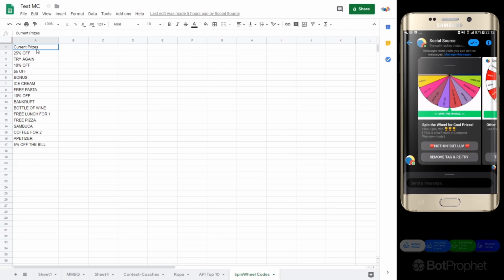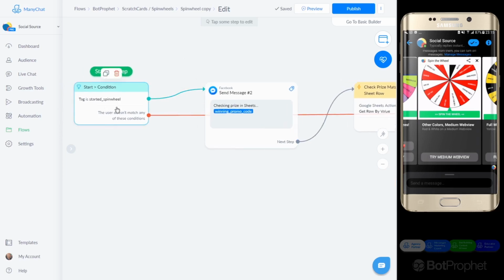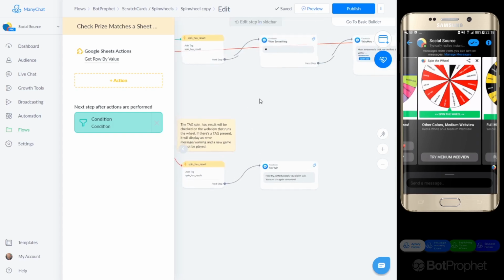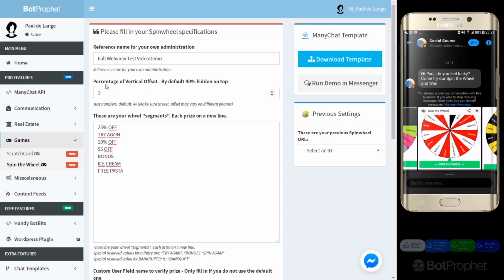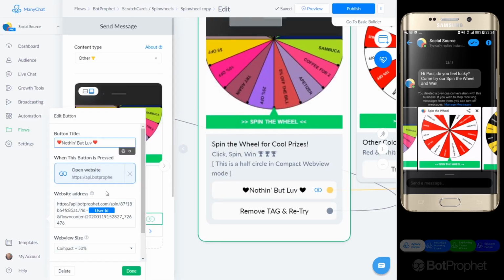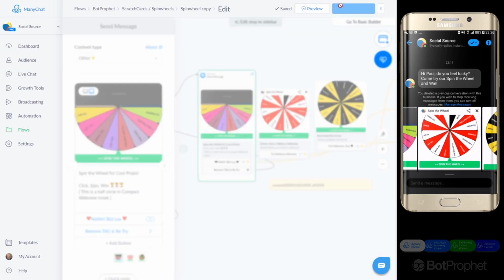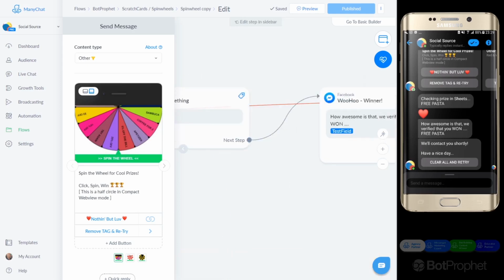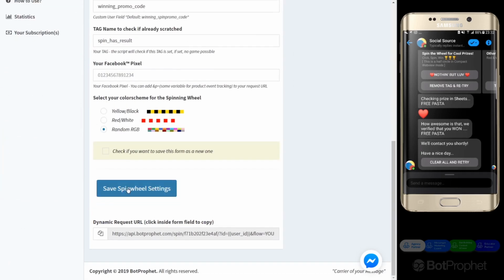How to Create a Spin the Wheel (Wheel of Fortune) Integration with ManyChat [The Easy Way]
We all know people LOVE playing games: especially scratch cards, spin the wheel, whack-a-mol and other interactive games with a prize.

Wouldn't it nbe cool if you could add that to your (Many)Chat Bot?
Well... now you can in just under 15 minutes!

Have a look at the video which explains you how to do it using a BotProphet.com Gamification Module.

Sign Up for FREE and use your 3-Day Pro Trial to download our (also free) template and start spinning!

No ManyChat account yet? We assume you are joking, but here is a link to get your account (Free month of Pro bonus!)